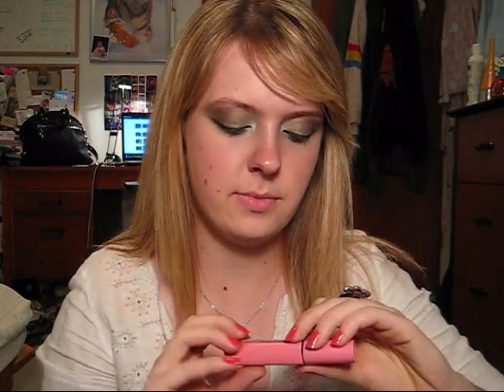GREEN EYES PART 33333333333